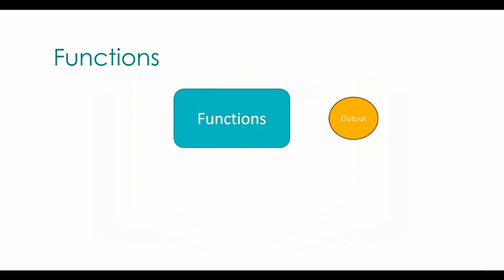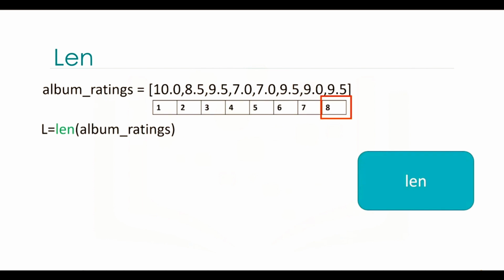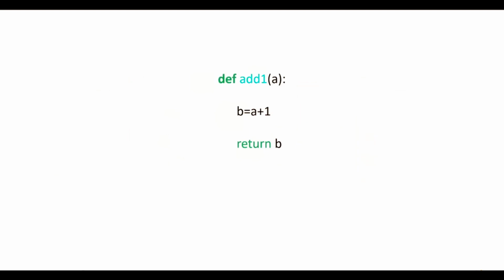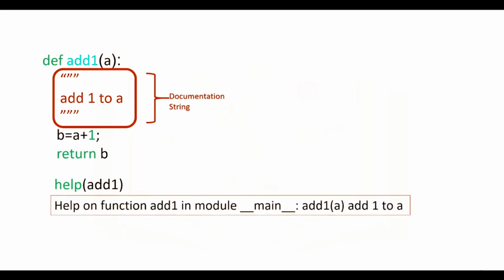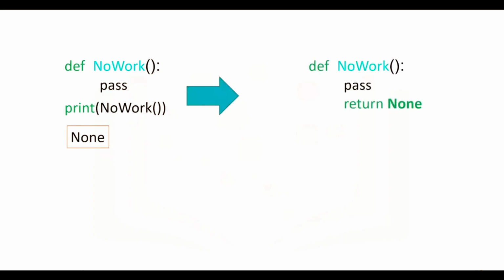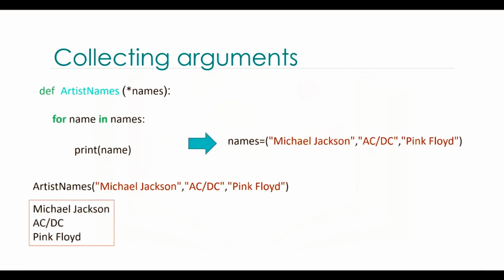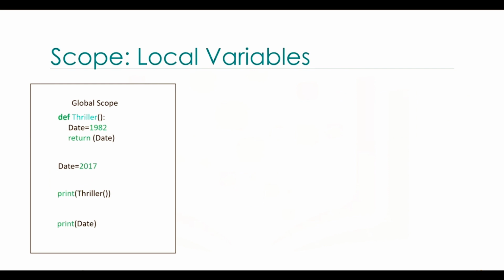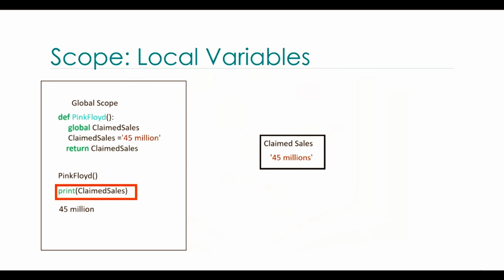9. Python - Functions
🐍 Ready to demystify Python functions? Join us in this illuminating tutorial where we unravel the power of Python functions, a fundamental concept every programmer should master.

🎯 In this video, we'll take you from a complete beginner to a confident function user. Learn what functions are, why they're essential, and how to create and use them effectively in your Python programs.

🔧 We'll cover everything you need to know:

Return statements
Built-in functions vs. user-defined functions
Scope and namespaces
🚀 Whether you're building small scripts or complex applications, understanding functions is a game-changer. Boost your Python skills and write cleaner, more organized code with ease.

📋 Topics covered in this video:

Creating and defining functions
Passing arguments and returning values
Function best practices
Real-world use cases and coding challenges
Don't miss out on this opportunity to level up your Python programming skills. 🔔👍